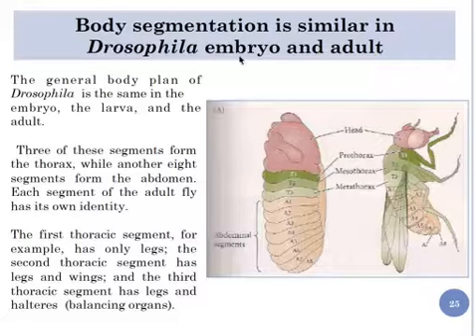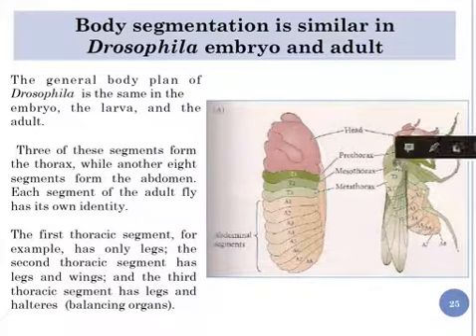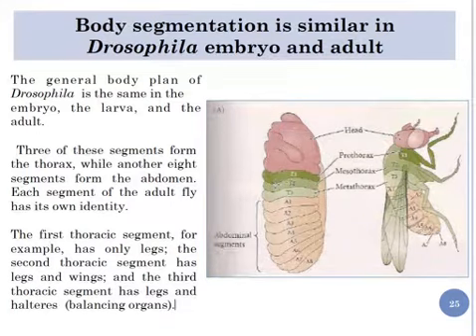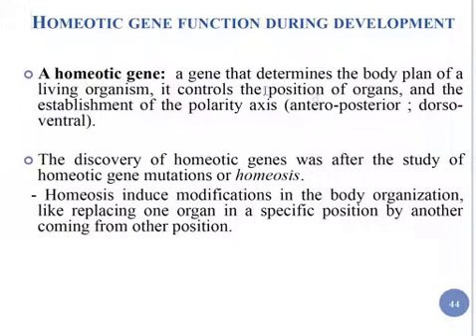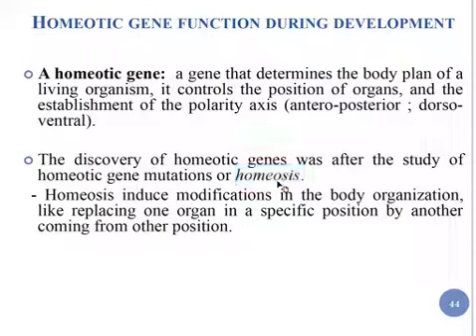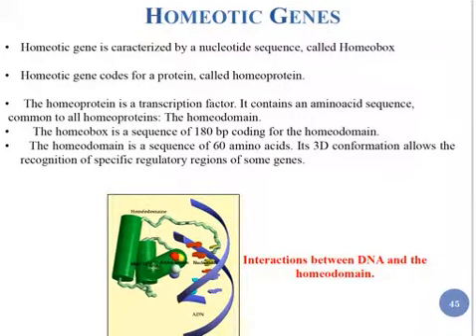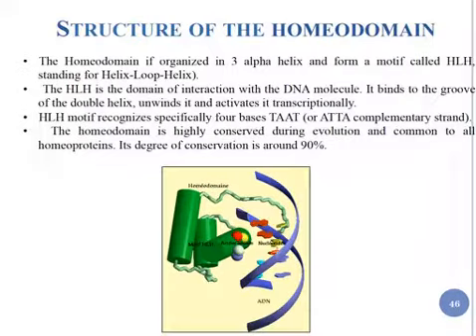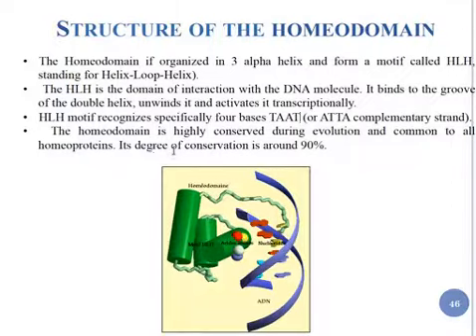July 2, 2020